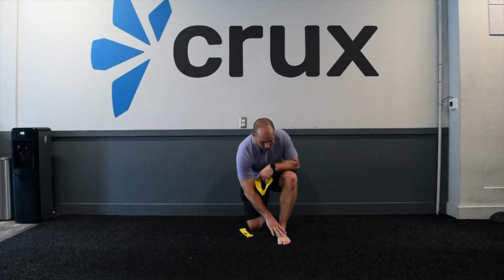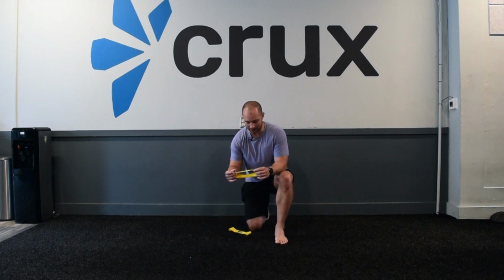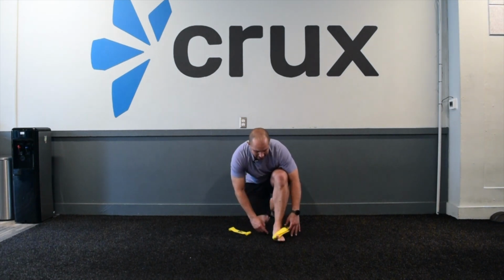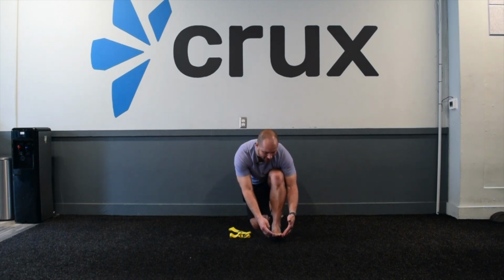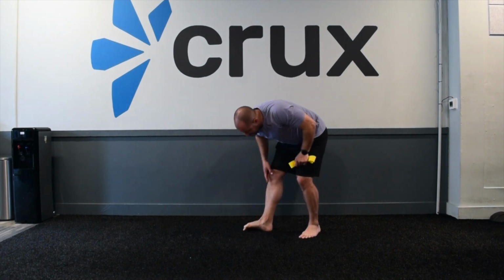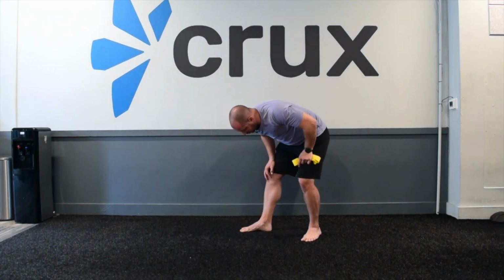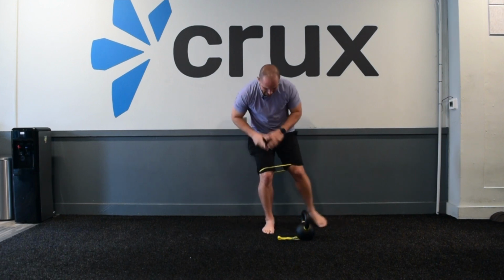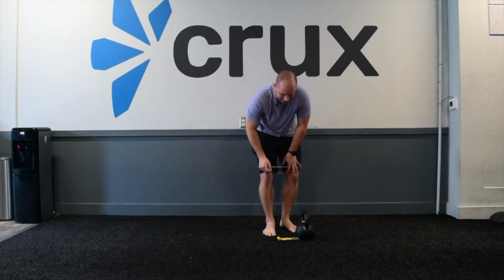3 Foot Exercises to Prevent Overpronation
When we look at mechanics of the foot, it's important to possess stability to properly control the body's connection with the floor and create a strong/powerful push-off. This relies on foot stabilization, particularly at the medial longitudinal arch to prevent overpronation.

Now, it's important to realize that pronation isn't inherently bad. Our food needs to pronate in order to absorb force and store energy which can then be used at push-off.

In order to maximize the stability of your foot, let me share (3) exercises to prevent overpronation.

In addition to regularly putting out content, Garrett works with runners and the general population in Shorewood, Wisconsin as well as remotely within his online coaching program.